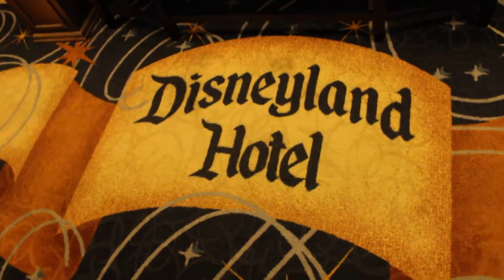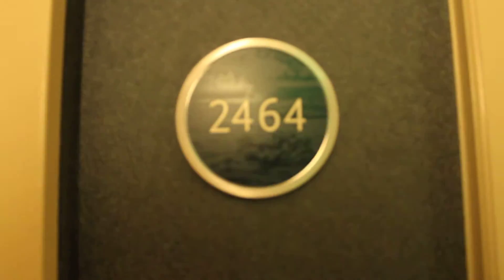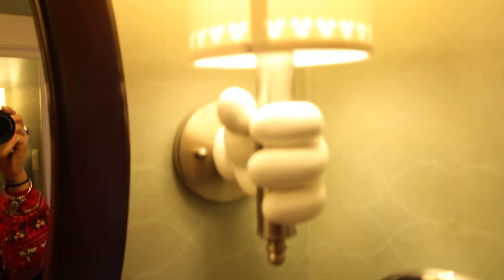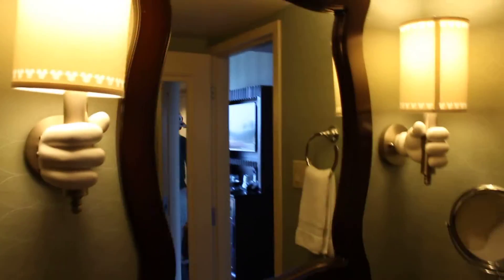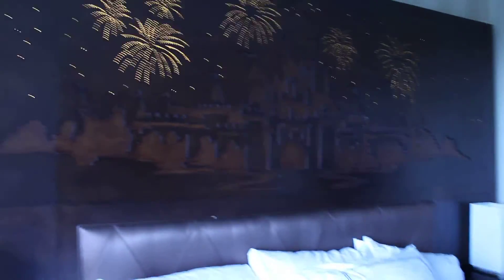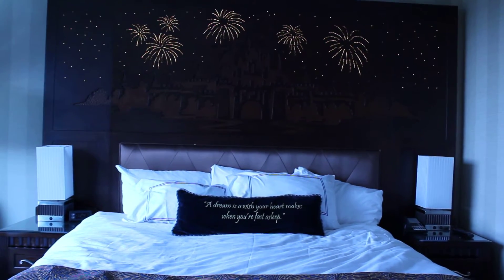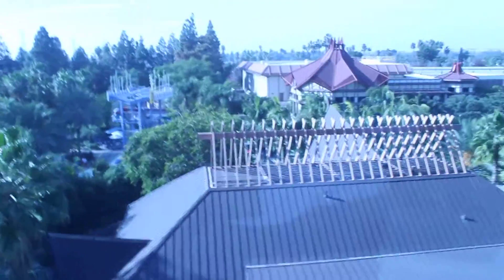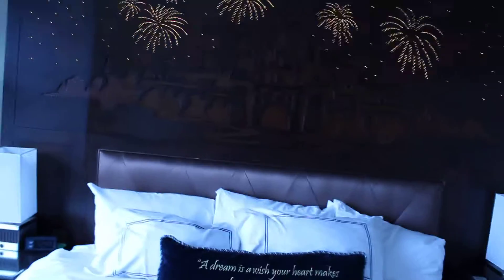Our room at the Disneyland Hotel